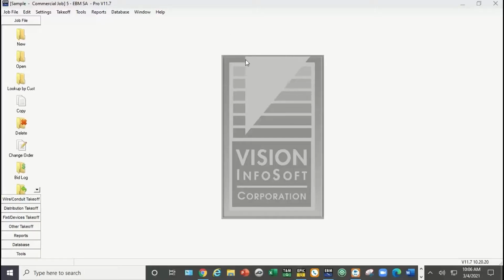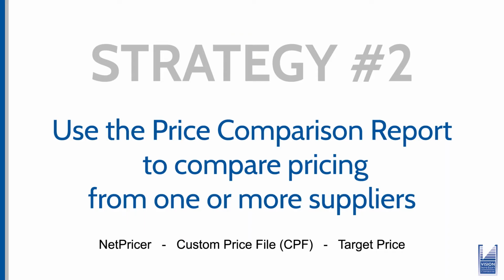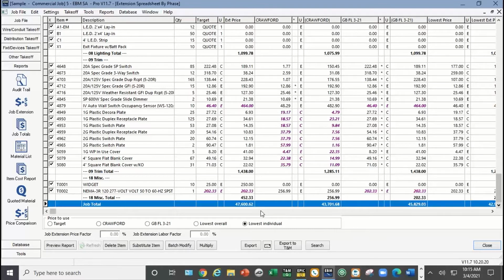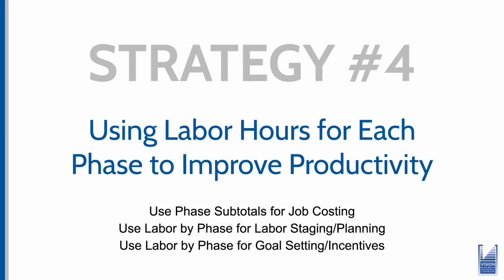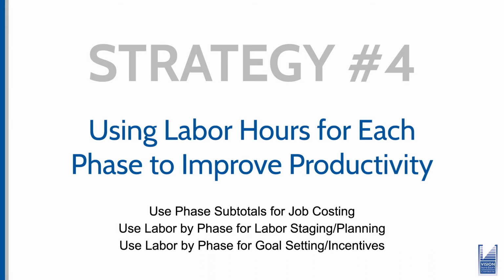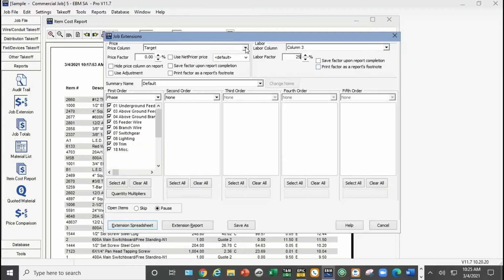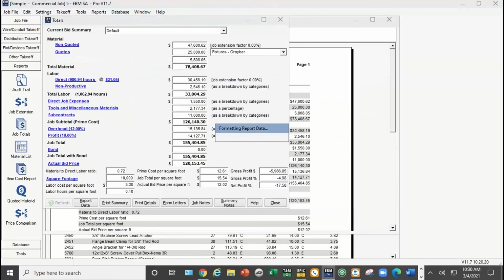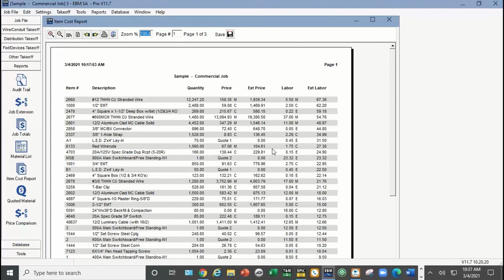Top 7 Strategies to Maximize Profit on Electrical Jobs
Congratulations! You have won the electrical bid. Now, let's maximize the profit. We take you through the top 7 strategies for maximizing profit and just about any electrical construction job. Our strategies include general best practices, electrical estimating software, and electrical material price negotiation tips for electrical contractors.

00:00 - 1. Electrical material list to get the best prices
03:56 - 2. Price comparison report to compare one or more suppliers
08:30 - 3. Item cost report to focus on "big ticket" items
11:01 - 4. Labor hours for each phase to improve productivity
14:20 - 5. Electrical job contract review
15:36 - 6. Electrical change orders
21:40 - 7. Document all field changes

Electrical Estimating Software
Electrical Plan Takeoff
Time & Material Billing Software
Electrical Material Pricing Update Service

What is Electrical Bid Manager by Vision InfoSoft?
Electrical Bid Manager is accurate, all-in-one electrical estimating software that takes the guesswork out of bidding your jobs. In this short video, we'll show you how EBM can help you win more profitable bids in half the time.